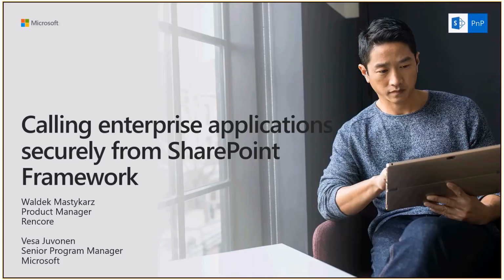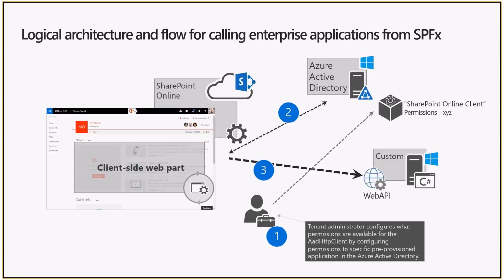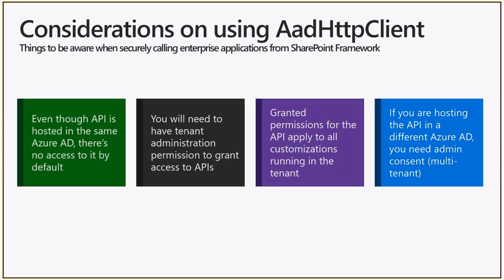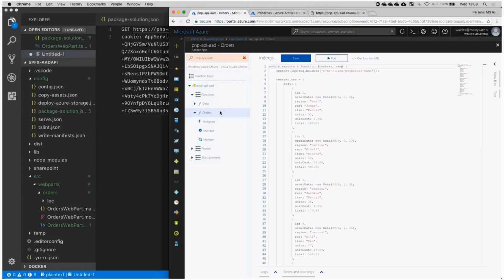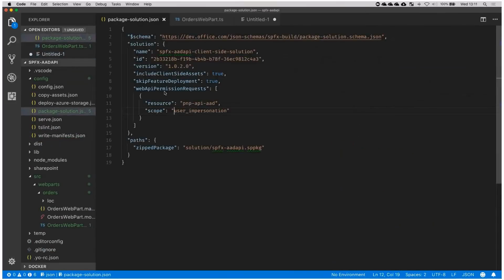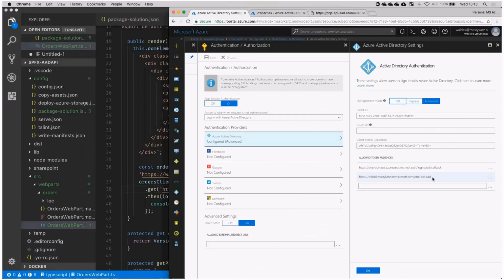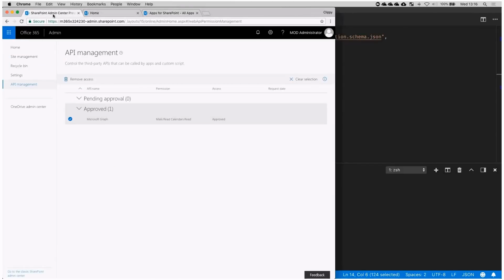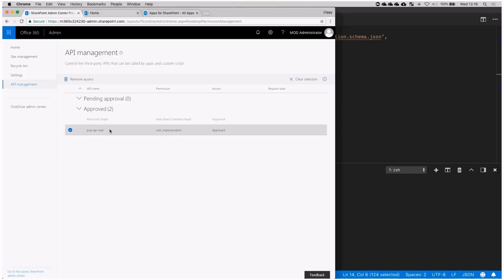PnP Webcast - Calling enterprise applications securely from SharePoint Framework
Webcast around Calling enterprise applications securely from SharePoint Framework. Starting from SharePoint Framework version 1.4.1 you can call 3rd party APIs secured with Azure AD easily by using AadHttpClient class.